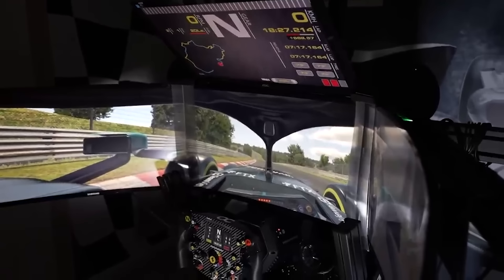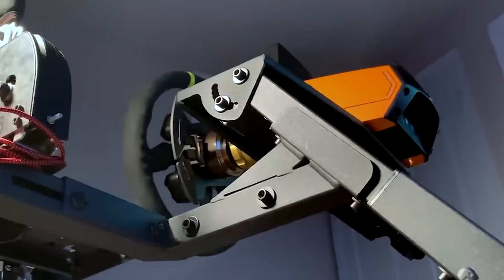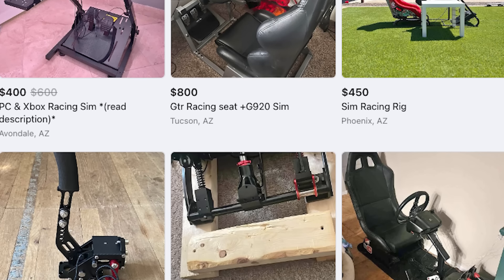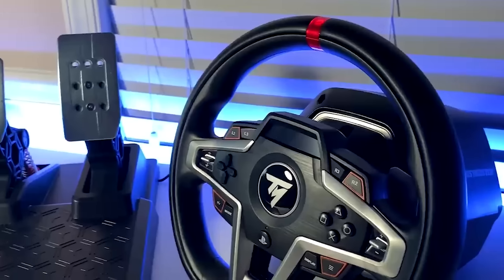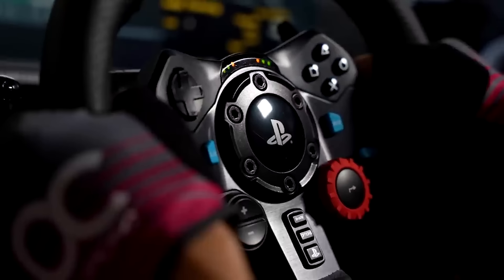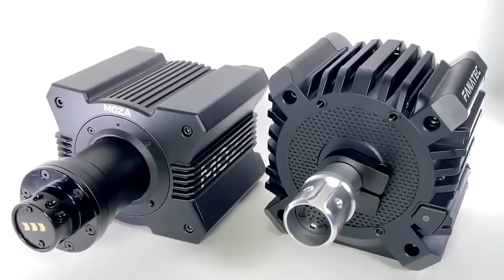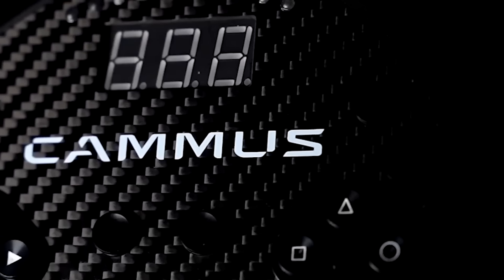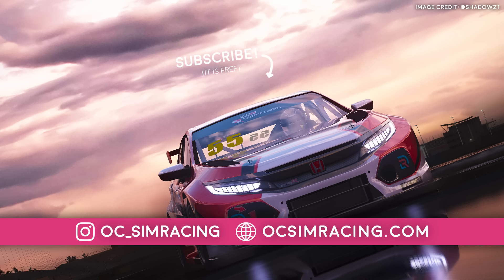Sim Racing as CHEAP as Possible in 2024!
In this video, I’ll be guiding you and providing several suggestions for how you can begin sim racing for as cheap as possible

🟢 Budget Cockpits 🟢

🟢 Budget Wheels / Pedals 🟢

🟡 FANATEC